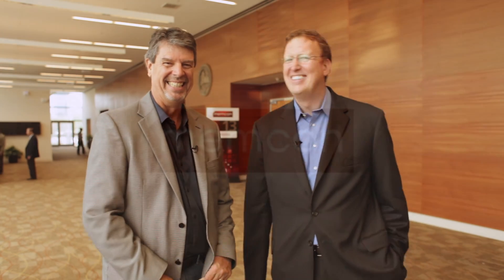ChipEstimate.TV - Memcon 2013 - Bob Brennan, Samsung Electronics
ChipEstmate.TV Production

MemCon, the memory industry's premier technical and ecosystem event, showcases the thought leaders driving advances in memory technology. Targeting decision makers and innovators in memory, systems integration, IP development, semiconductor design, and SoC development, MemCon offers insights into advanced technologies and standards and opportunities to network with leaders.

Memcon 2013
Interview: Bob Brennan, Sr. VP, System Architecture Lab, Memory Bus. Samsung Electronics

We Empower, Engage and Inspire through our innovative media solutions.
ChipEstimate.TV offers complete video and multimedia production services in the Bay Area, producing high quality, cost effective video content. We specialize in green screen, on location work, and event services.

Our innovative media solutions directly solve business challenges using the power of audio, video, social media and rich media. This includes concept branding, art direction, pre-production, video production, post-production, and web advertisement placement. Our objective is to tell your story, and tell it well.